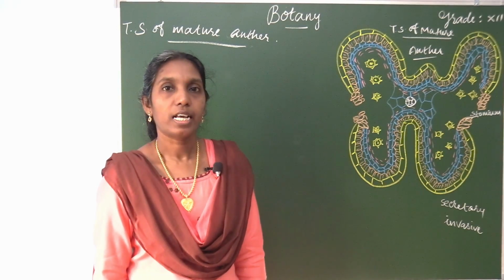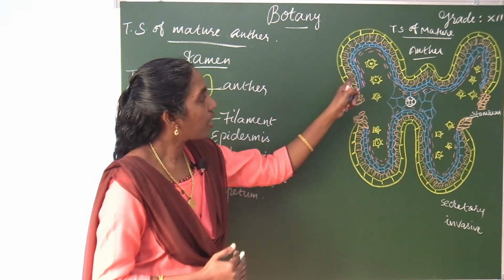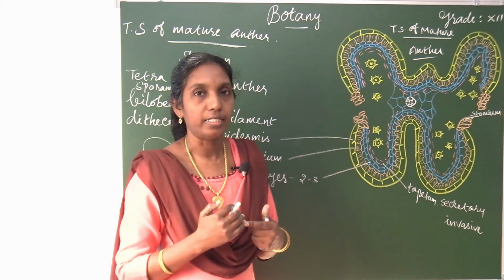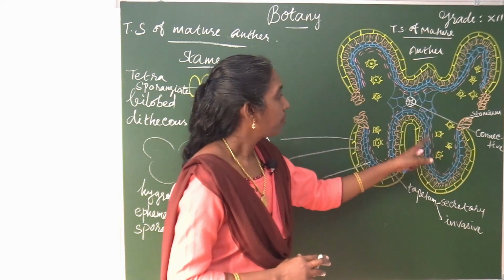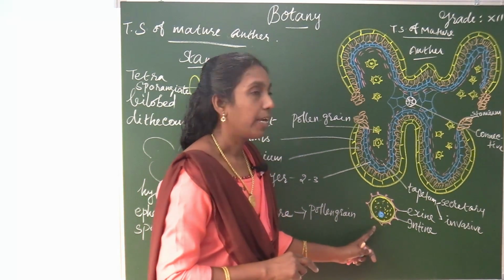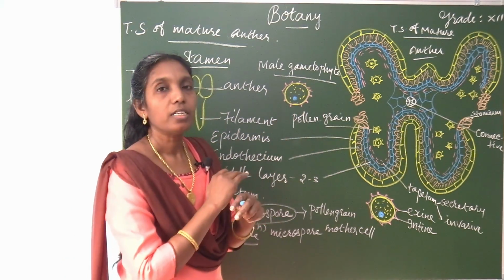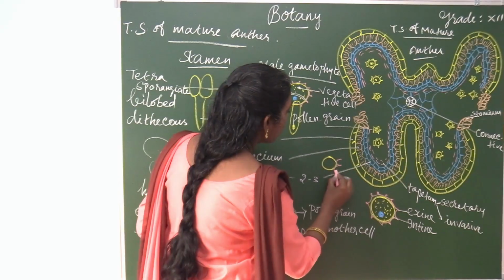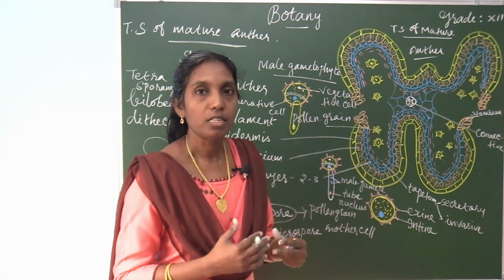T S of mature anther | Grade - 12 | Botany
Grade : 12
Subject: Botany
Topic :T S of mature anther